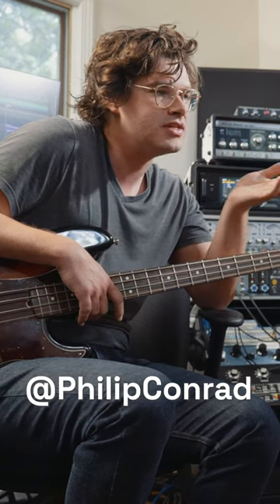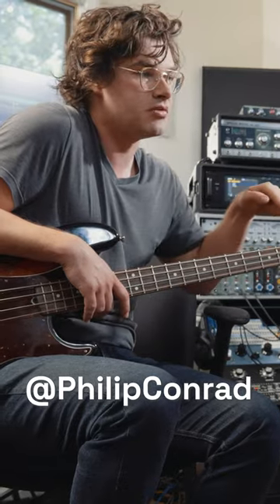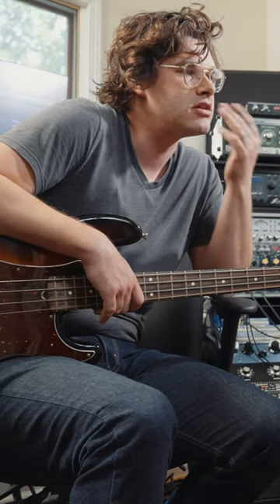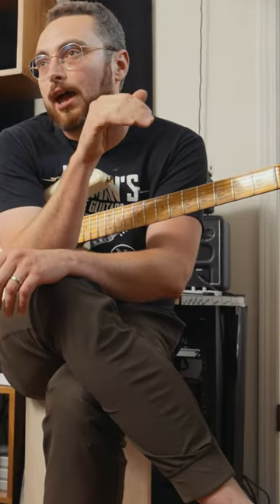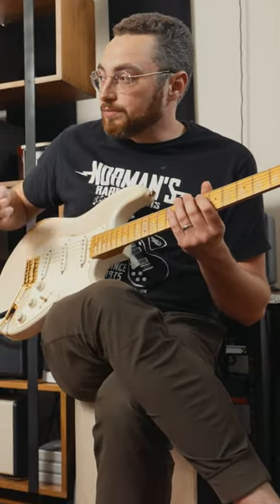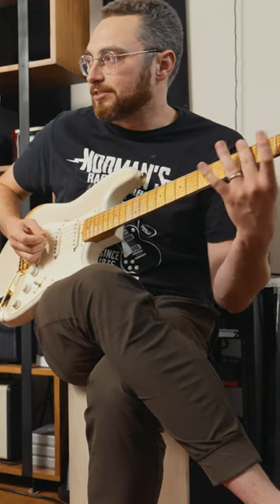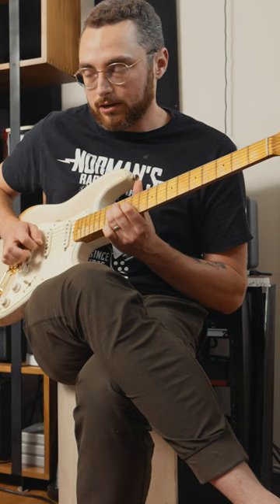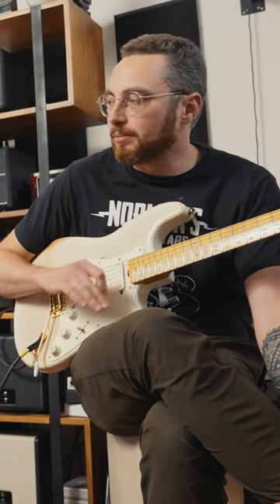This Is Why You Should Tune Down Low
Did a cool video with @philipconradmusic a few weeks ago about low standard tunings, it was interesting to shoot them out back to back. I really do think I like D standard better than E, about half of my guitars are in either D or Eb standard these days.